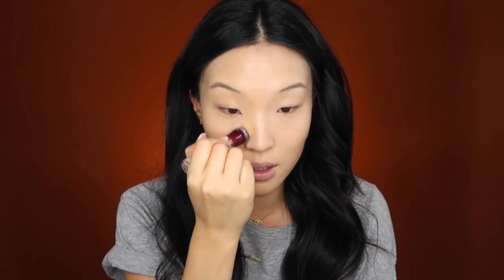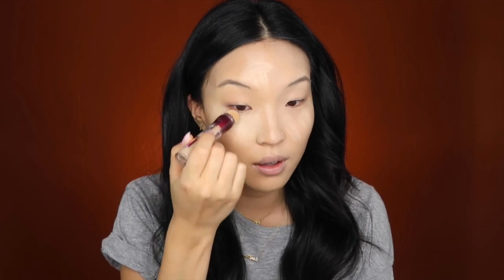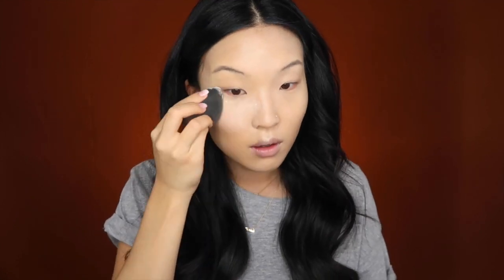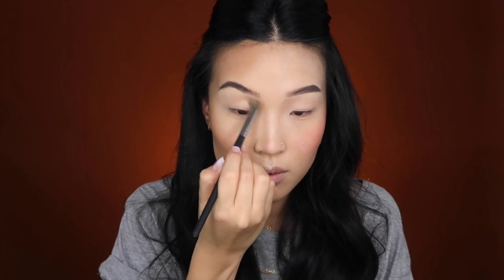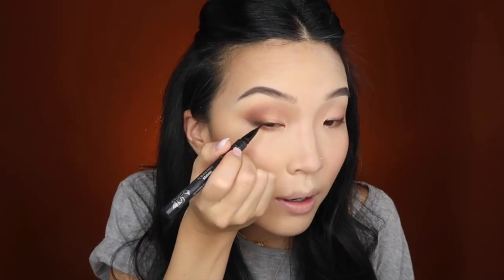American VS Korean | Monolid Makeup Tutorial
Beauty is universal -- Here is my take on trending Korean and American makeup application and a tutorial on two different looks.